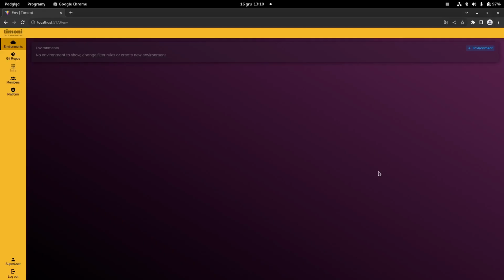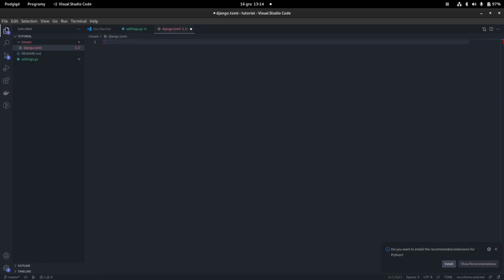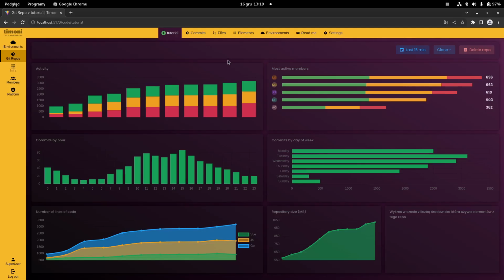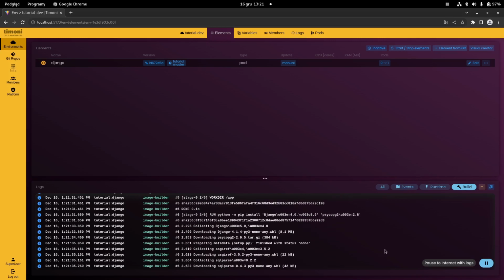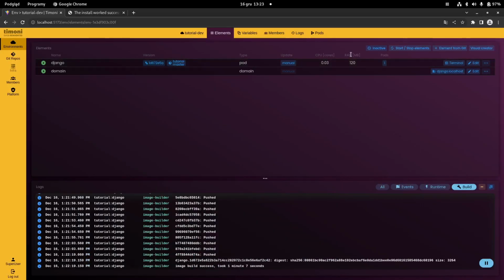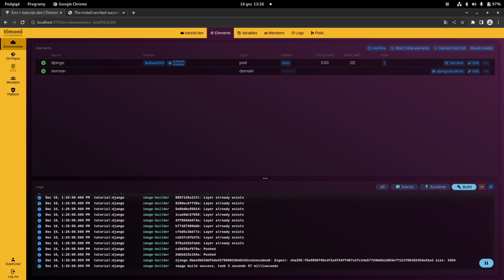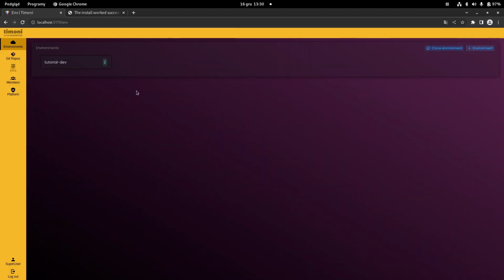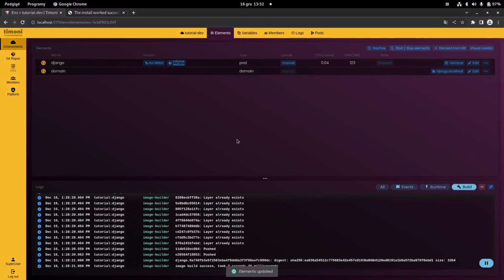[EN] Timoni - Introduction